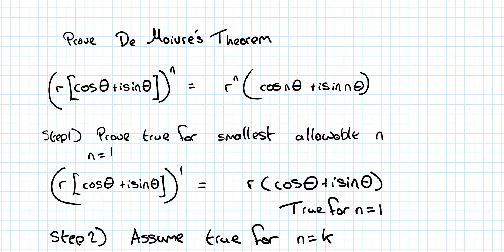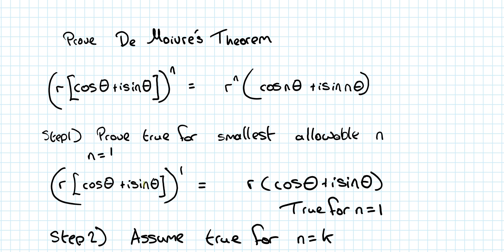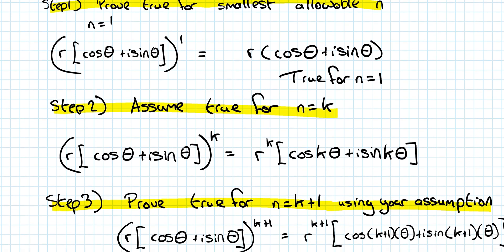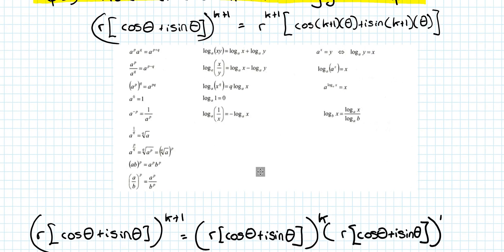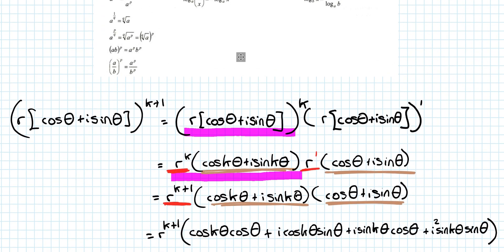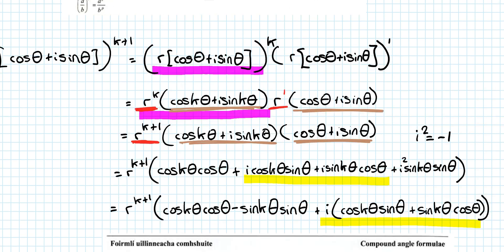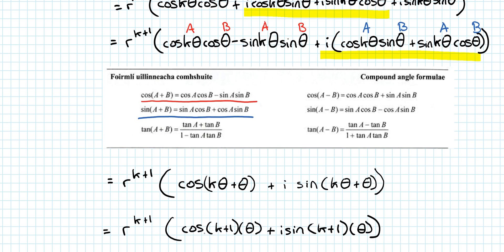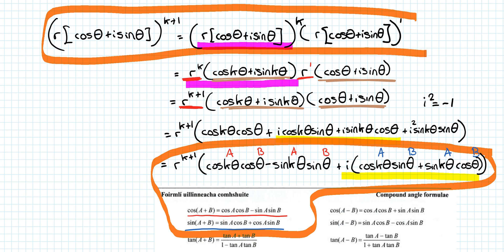Proof of De Moivres Theorem using Proof by Induction